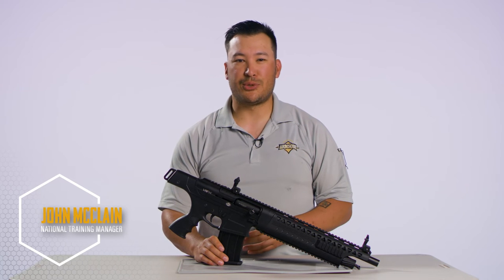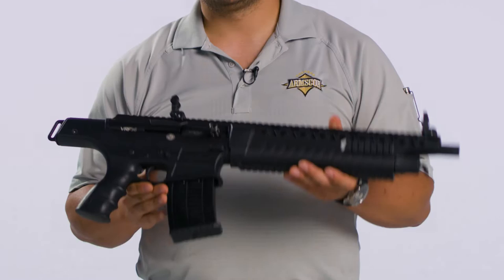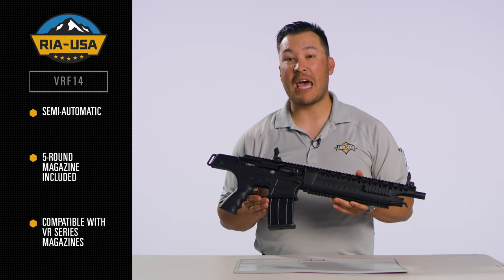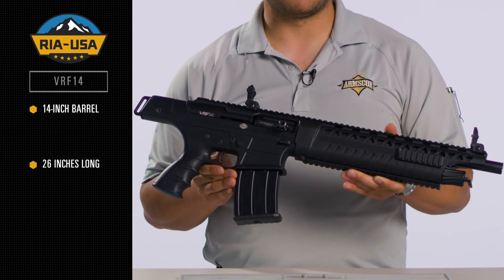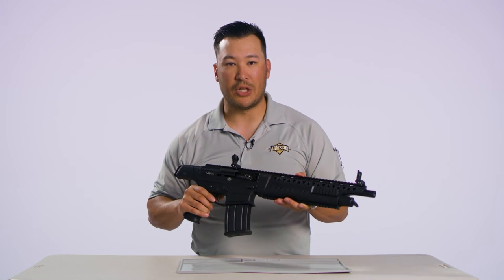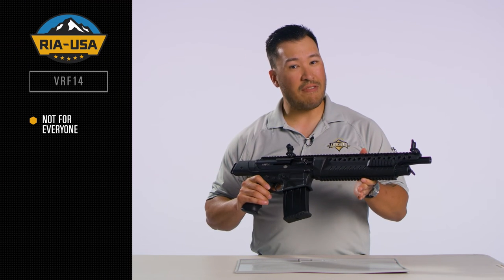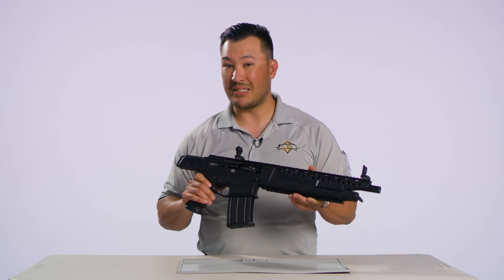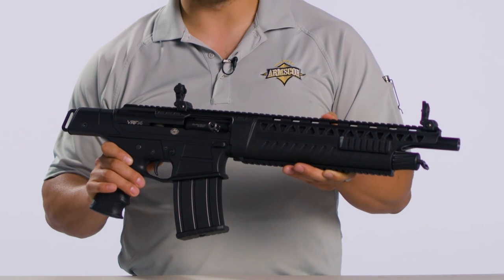Armscor VRF14 Full Breakdown: Everything You Need to Know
In this video, we walk you through the VRF14. Its familiar pistol-style grip helps make it the first semi-automatic short barrel firearm of its kind.

Armscor U is designed to help you deliver a better customer experience.

Learn more about the VRF14 by visiting our Browse more firearms